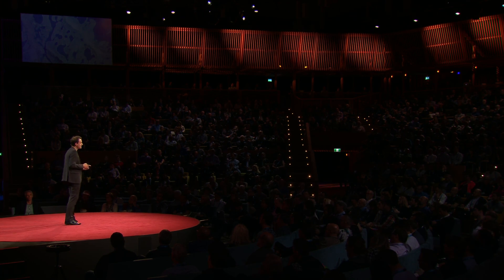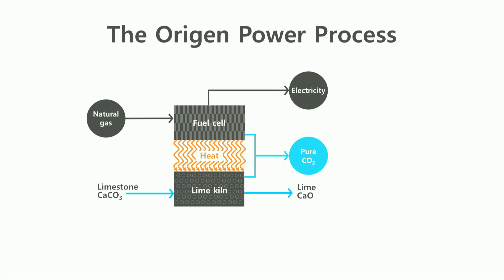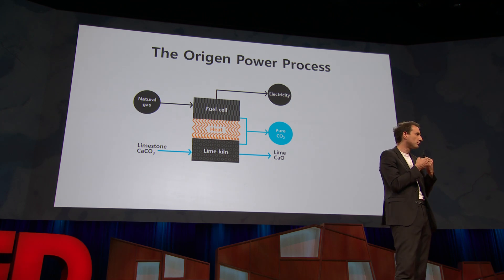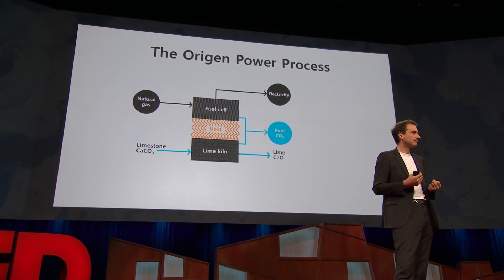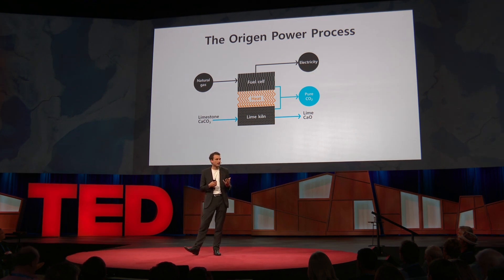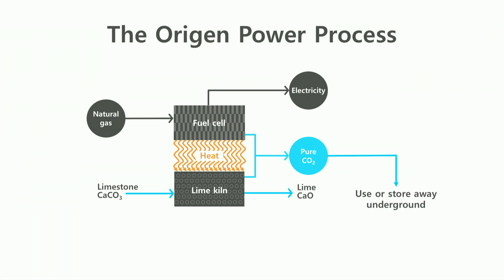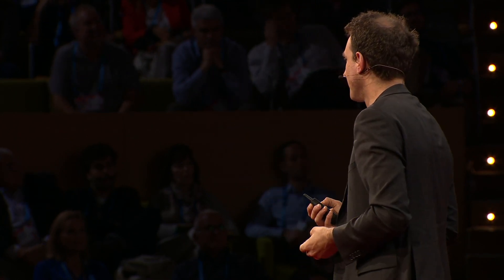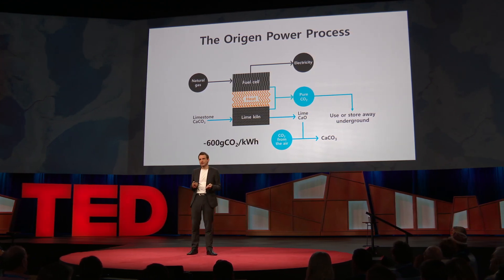Can we stop climate change by removing CO2 from the air? | Tim Kruger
Could we cure climate change? Geoengineering researcher Tim Kruger wants to try. He shares one promising possibility: using natural gas to generate electricity in a way that takes carbon dioxide out of the air. Learn more -- both the potential and the risks -- about this controversial field that seeks creative, deliberate and large-scale intervention to stop the already catastrophic consequences of our warming planet.